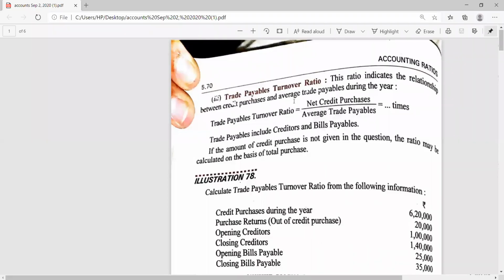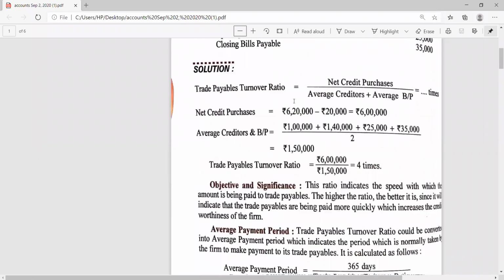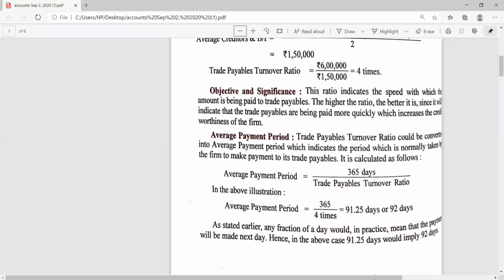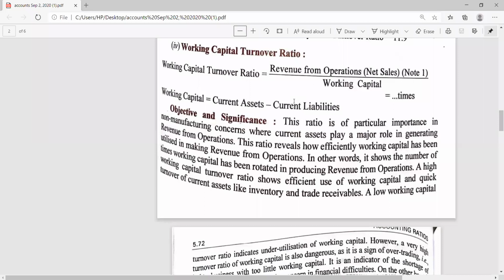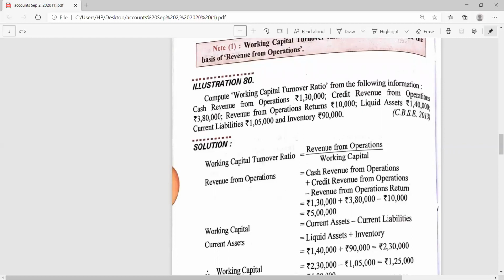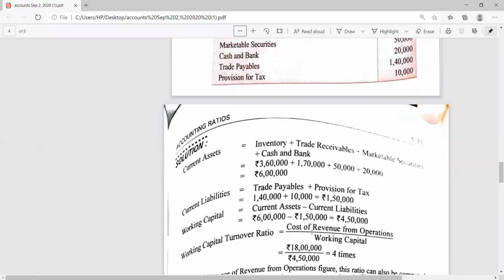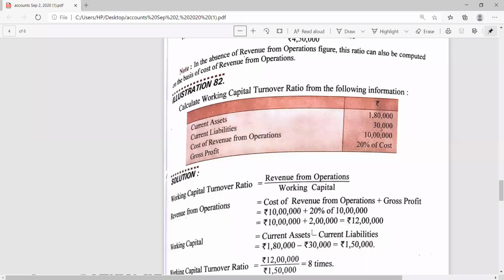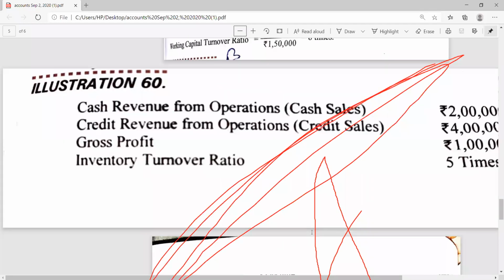TCS XII ACCOUNTANCY Ratio Analysis TurnOver Ratio Part B